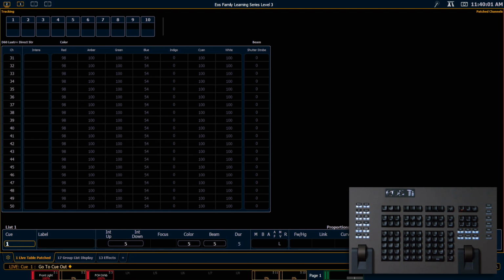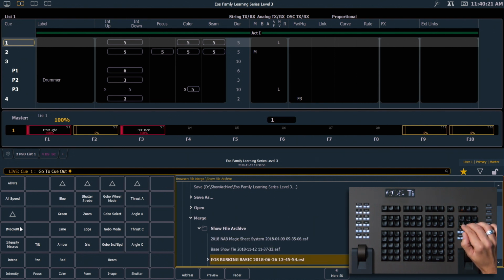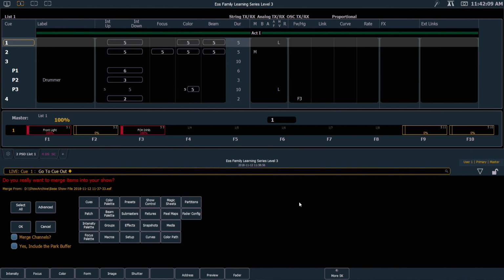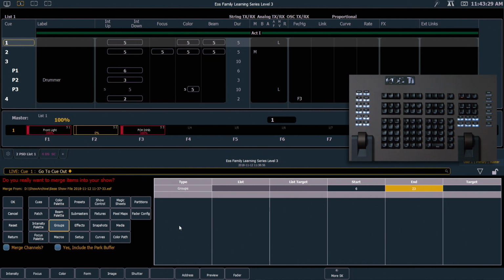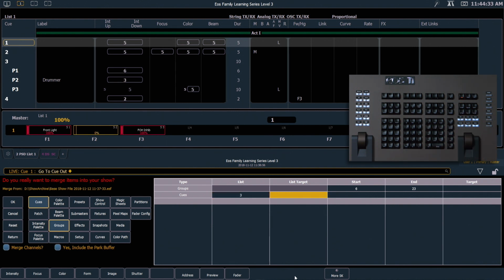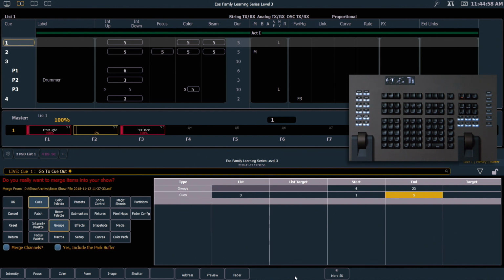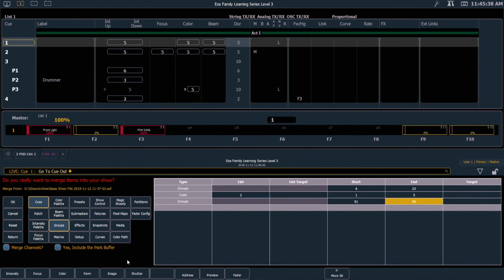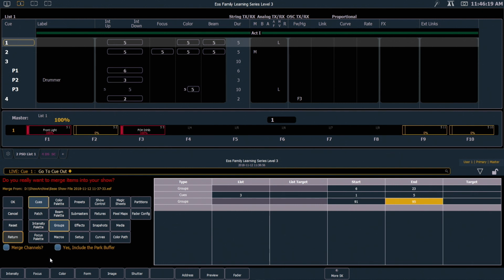Merge Show File Data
Merging show files lets you bring in components of other show files and integrate them into the current show file.

For emergency/technical assistance contact ETC Technical Services @:
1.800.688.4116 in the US